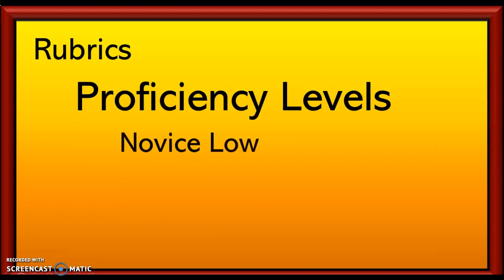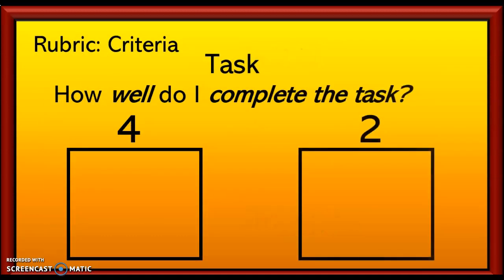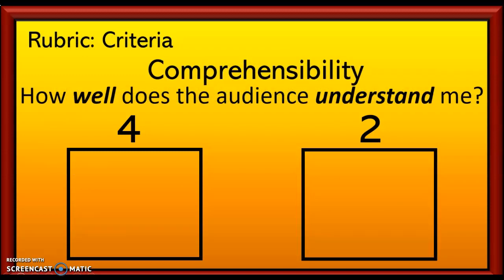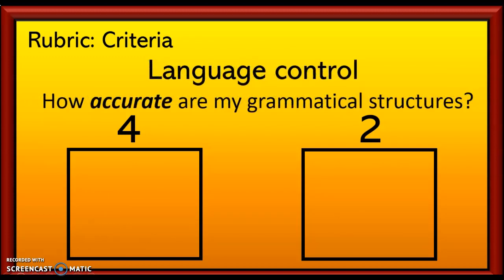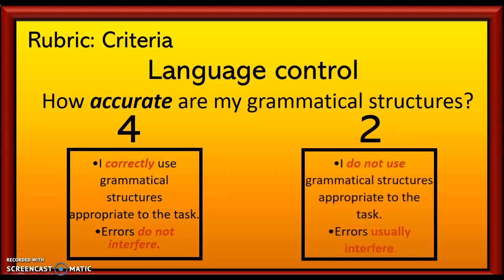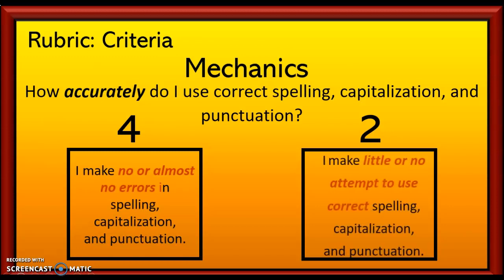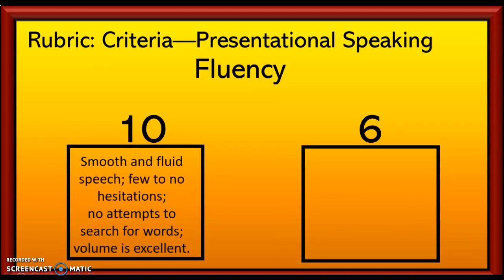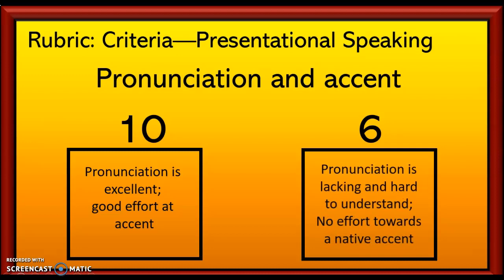Rubrics Unit 1